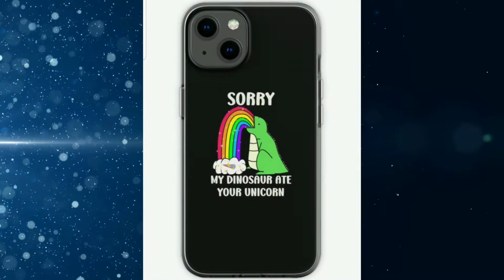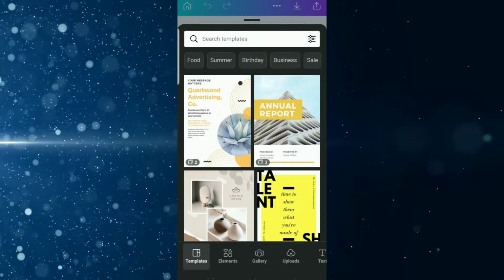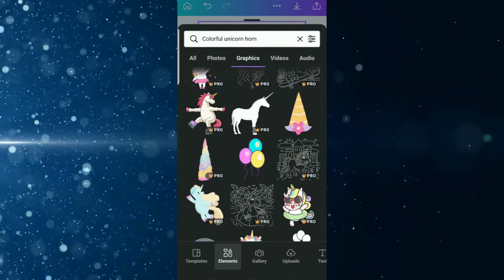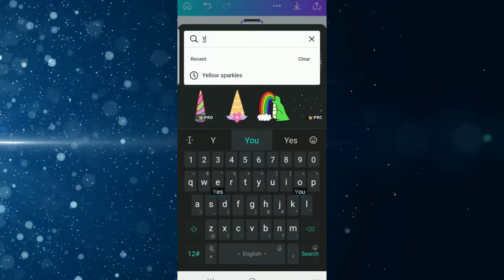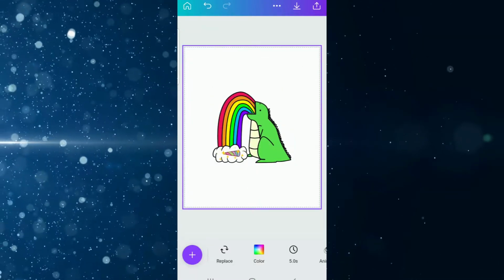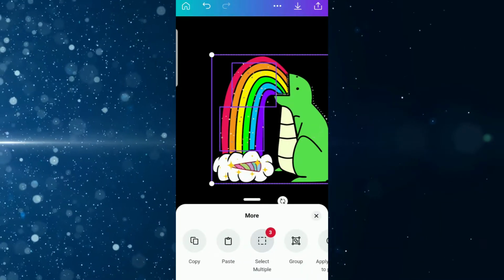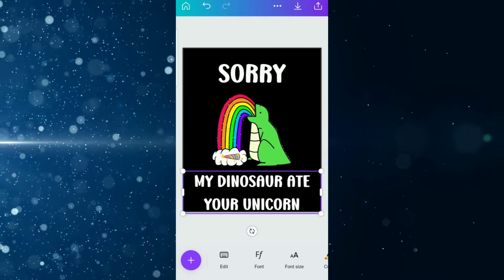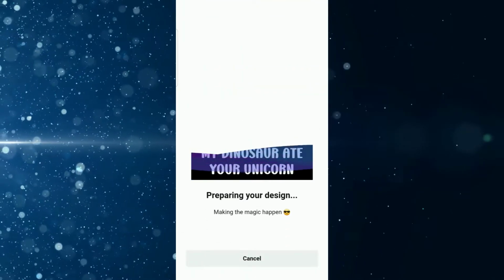Funny Dinosaur Design. Learn How to Create this Simple Design FOR FREE on your phone using Canva!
Want to create designs for free using your own mobile device, but you're not sure how to go about it? Take a look at this informative and simple video to learn more. Best when viewed in Full-screen mode.

Chapters:

0:00 - Intro
1:06 - Sample Products
2:26 - Design Elements you'll need
3:03 - Guided Design Creation Process
16:02 - Downloading your Design
17:24 - Conclusion

Also, here is a link to my Redbubble e-store for you to poke around to look for ideas or inspiration for yourself, or if you see something that you love, feel free to purchase it:

By creating your own designs, You can now give very personalized gifts to that special someone in your life (when you upload to a Print on Demand site of your choosing).

Give it a try today and let me know how it goes and feel free to let me know what you would like for me to design using this app by leaving a comment down below.